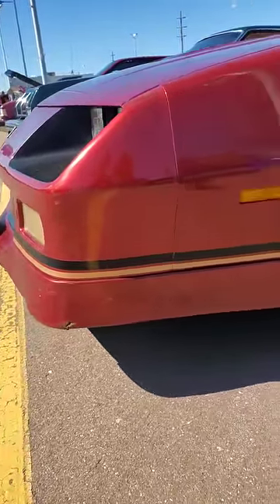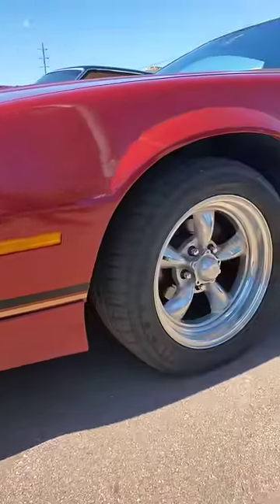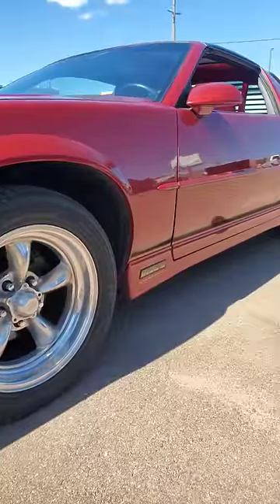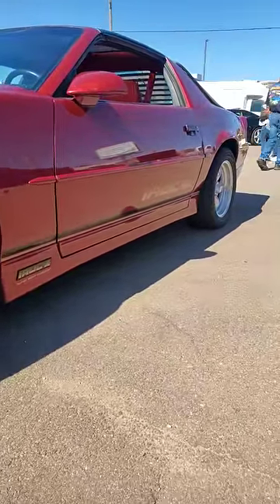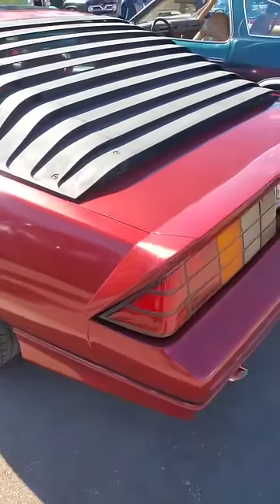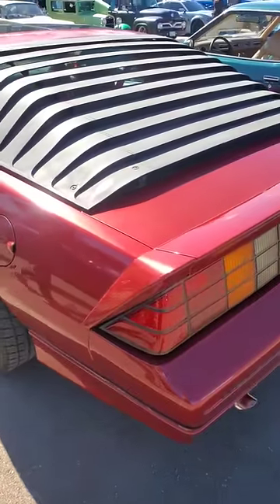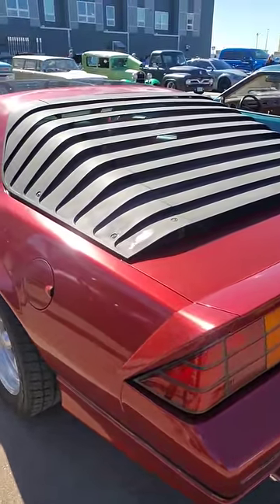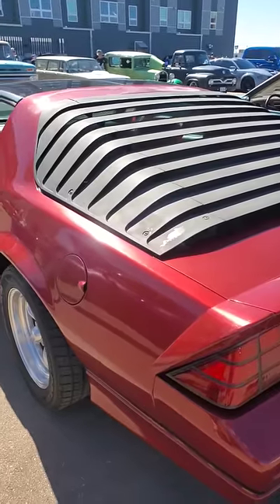Was the IROC Camaro the BEST !!!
Was the IROC the best Camaro?

the third gen camaros have been called IROC camaros since the package was introduced

just the same as ever one calling a chevelle an SS but the funny thing is .

was it was just a widely known name that connects them with people.

So it becomes them when in fact there is much cooler rare versions of the car out there